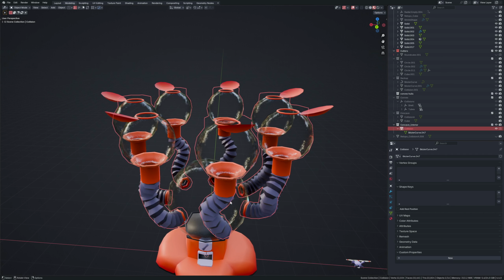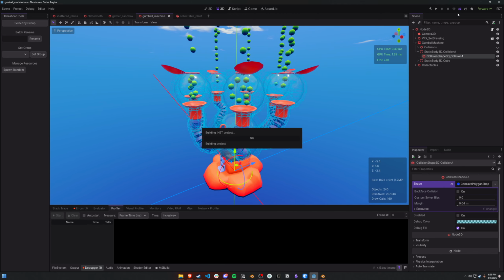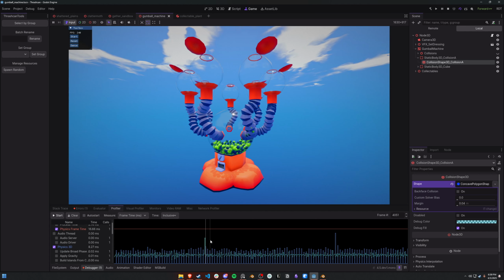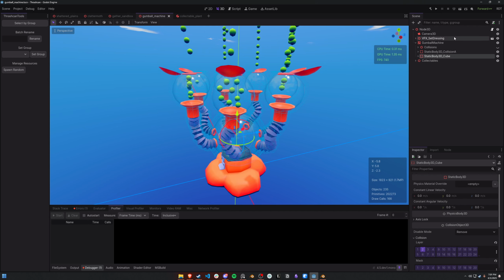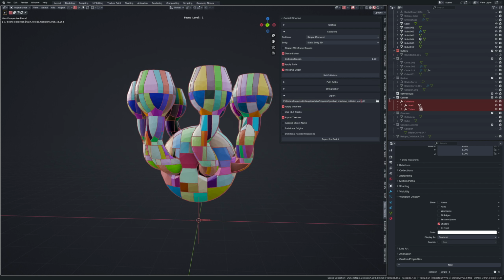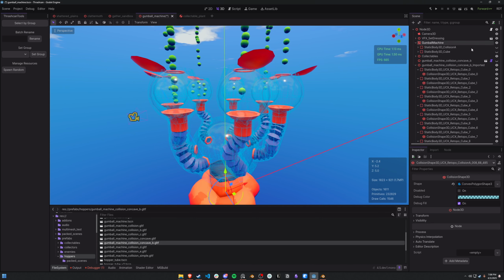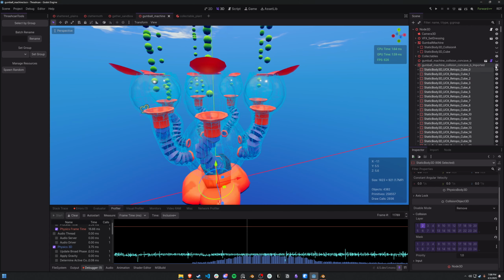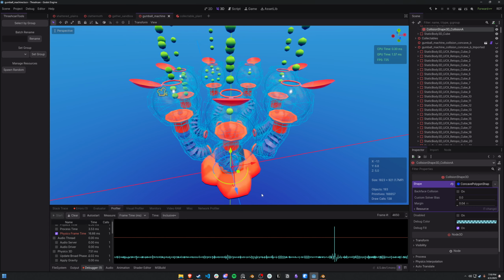Concave vs Convex Collisions in Godot: Why you should just use what works for you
A one-sided Conversation on Concave Collisions, Conundrums, and Considerations

I don't think I mention this in the video, but I AM using Jolt for this experiment.

In any event, the TL;DW is that the difference between concave collisions versus many simple convex, in this use-case, with static bodies, is negatable.  At least I think so.

Software used:
Blender 4.4
Godot 4.5 Dev 1